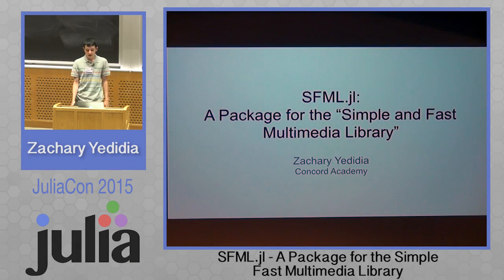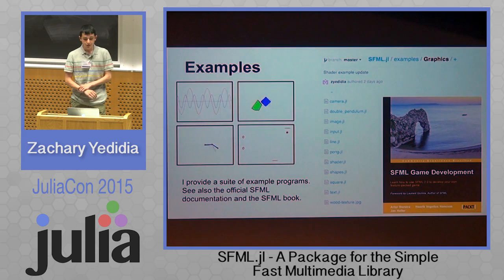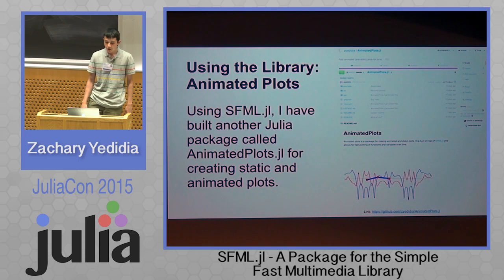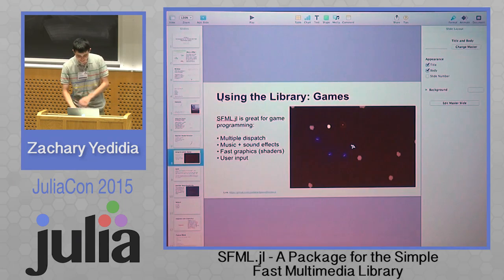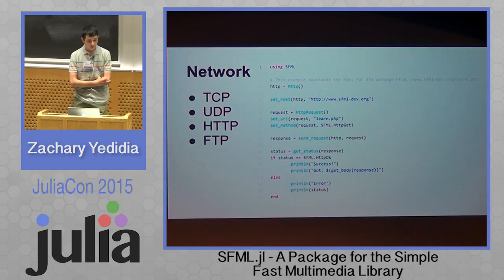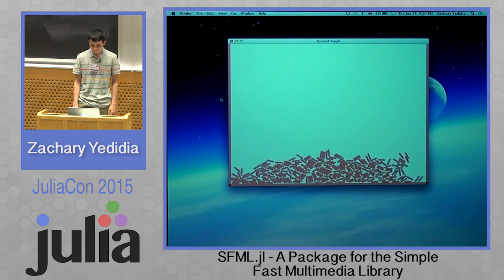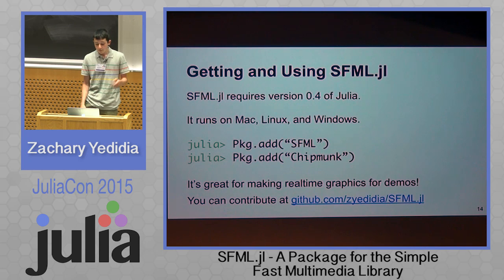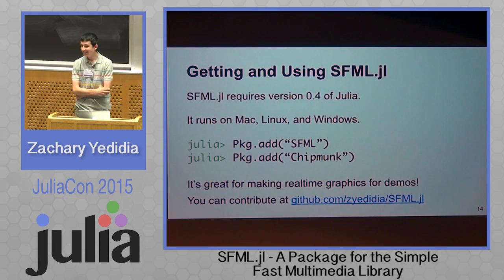Zachary Yedidia: SFML.jl - Julia bindings for the Simple Fast Multimedia Library